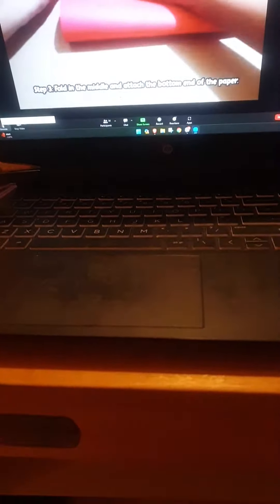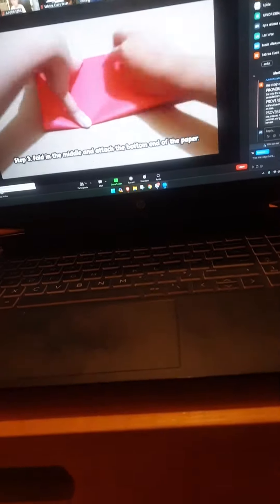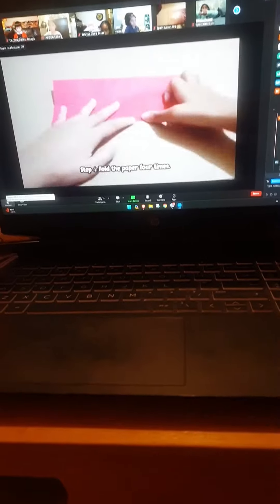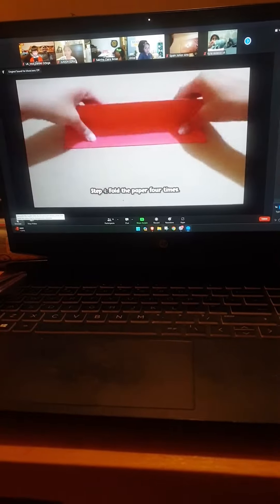Zoom Meeting Zoom.us MCGI Activity Part 1